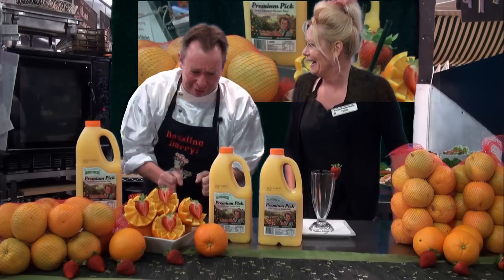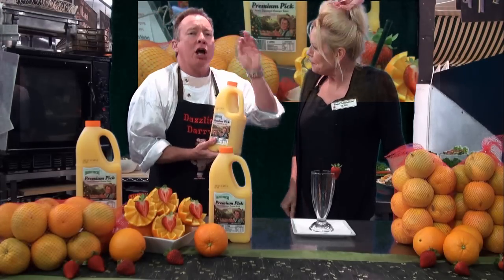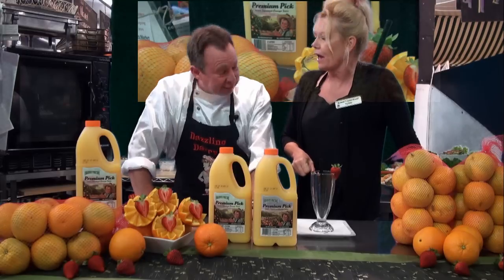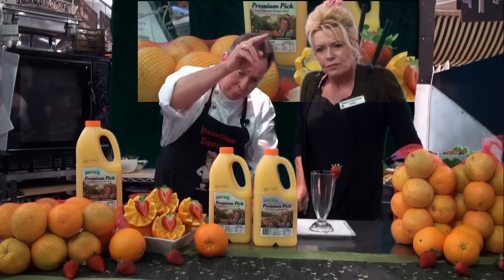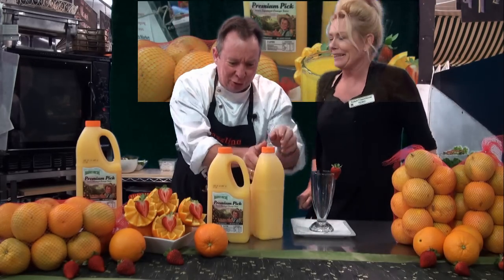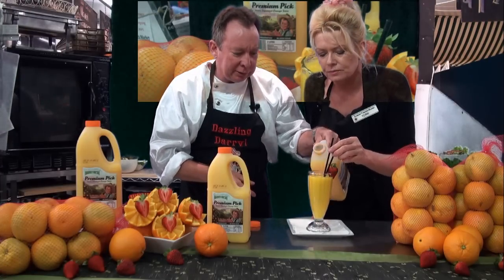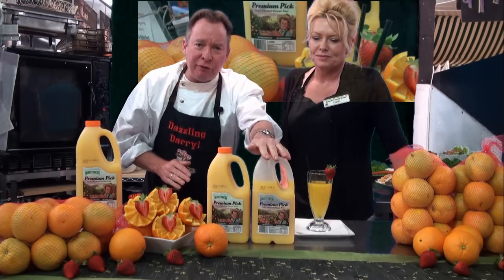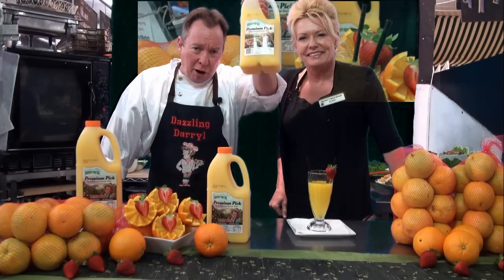Harvey Fresh Premium pick orange juice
Darryl and Terri explain how Harvey Fresh make their Harvey Premium pick orange juice.